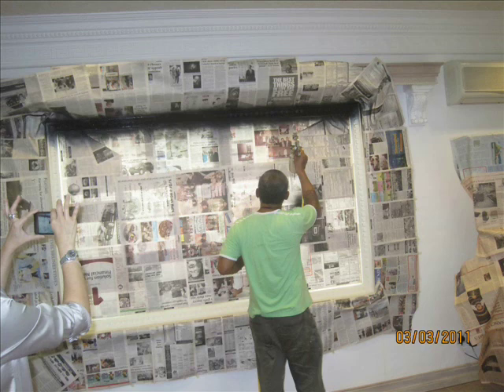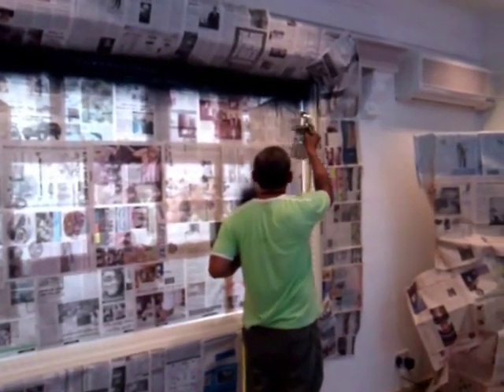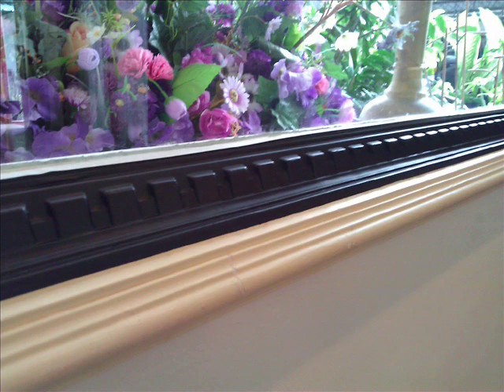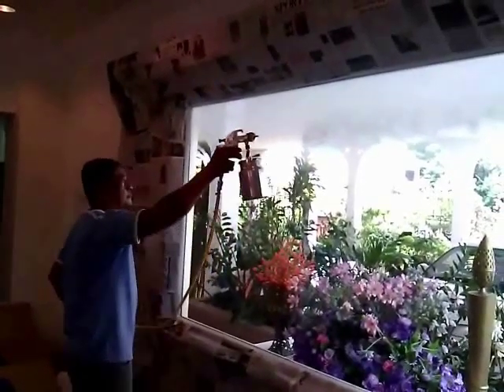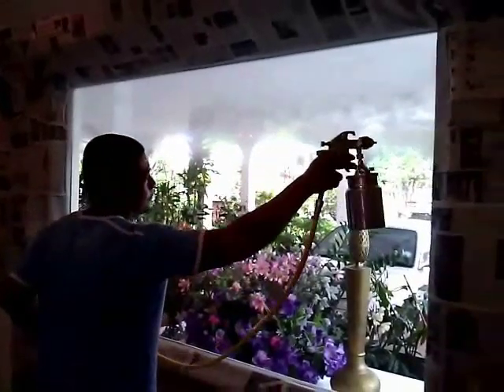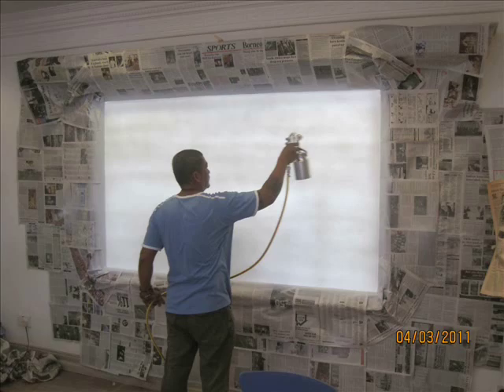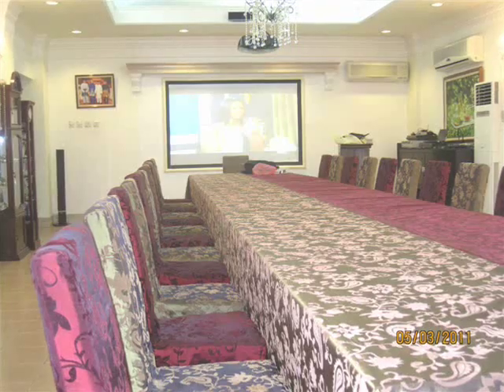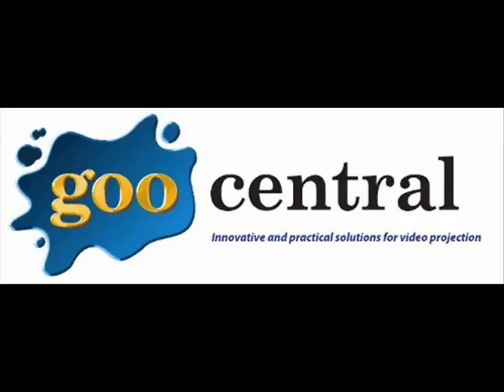Spraying Screen Goo on a glass window in a dining hall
Spray Projection Projector screen Coating Paint Asia Vietnam Indonesia Brunei Malaysia Singapore stock Audio Video High definition Home theater Rear Front liquid screen Optical wall water based paint Acrylic plastic glass wood cement wall Brush DIY Curve spray Gun any surface home office church simulator gaming casino theme park retail mall stadium military control center museum concert 3D HDMI High Definition